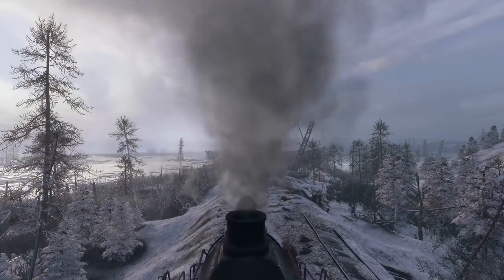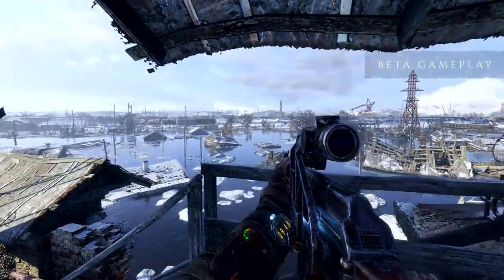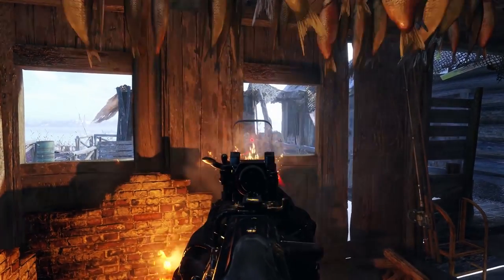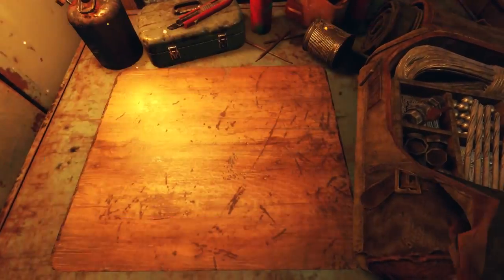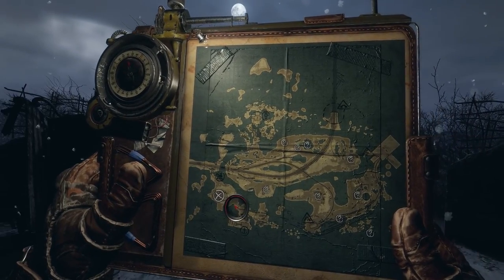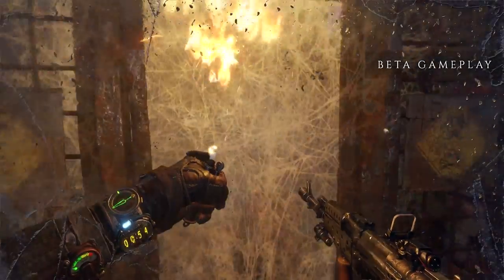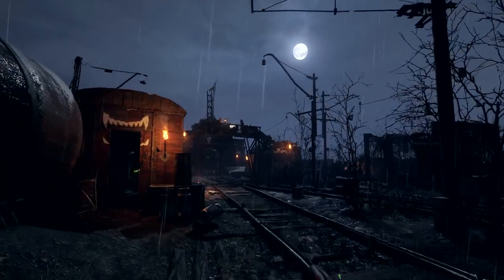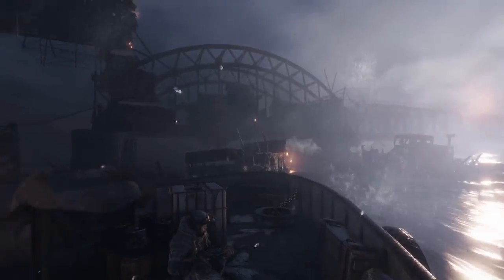METRO EXODUS - BETA Gameplay Demo "Commented" (E3 2018)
Official "METRO EXODUS" - BETA Gameplay Demo "Commented (E3 2018).

In Metro Exodus, you'll explore vast open levels as you journey across post-apocalyptic Russia.

In this extended gameplay demo, 4A Games will guide you through some of the brand new features we're adding to the game to support this bold new design vision, including new crafting mechanics, weapon customization and more.

You'll discover how 4A has taken the gripping, atmospheric experience that Metro is famed for, and added a new level of freedom and player choice, to create their most ambitious title yet - Metro Exodus!

Metro Exodus will be arriving 22 February 2019 on Xbox One, PlayStation 4, and PC!

The currently most popular games ➤
The most requested games ➤
The best reduced game offers ➤

Following XboxViewTV on this channels

The XboxViewTV Gameplay Trailers channel is your destination for the best new trailers. Whether it's the latest game releases, an game documentary, or that new you've been waiting for, the XboxViewTV team is here day and night to make sure all the best new game trailers are here for you the moment they're released.